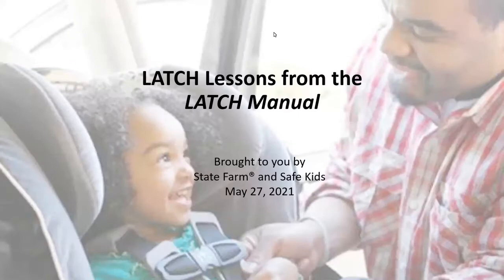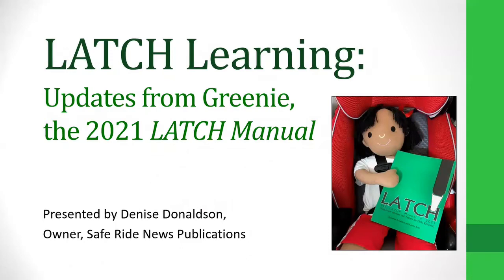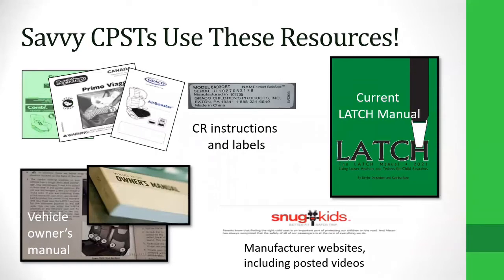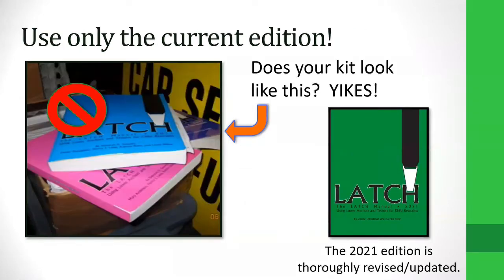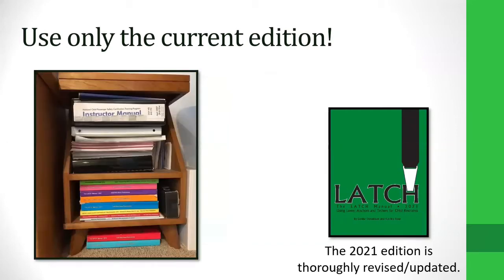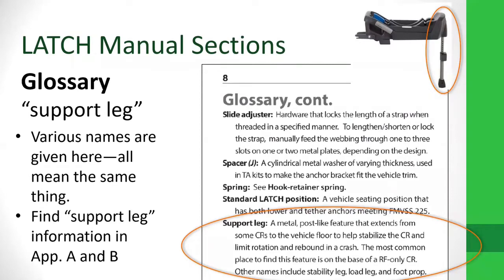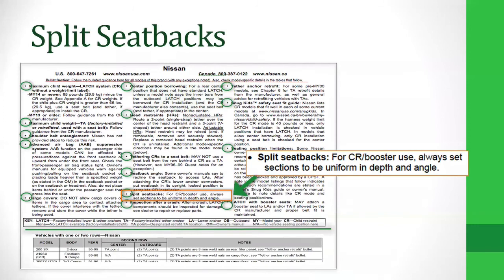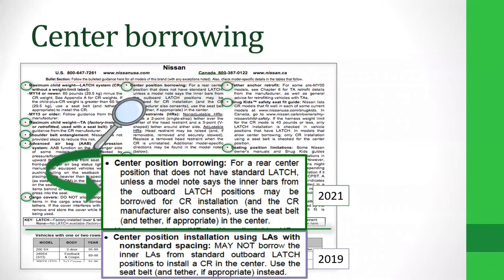LATCH Lessons from the LATCH Manual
To earn CEU credit, you must take the course and pass the quiz

After watching, you will be able to:

1. Talk about Latch and related topics
2. Find info the Latch manual
3. Discuss what's new in the 2021 edition
4. Share general tips about the LATCH Manual and other resources that make CPS work more accurate, efficient and easy